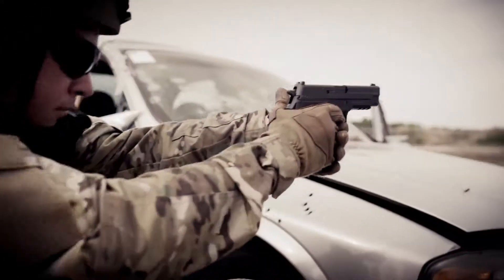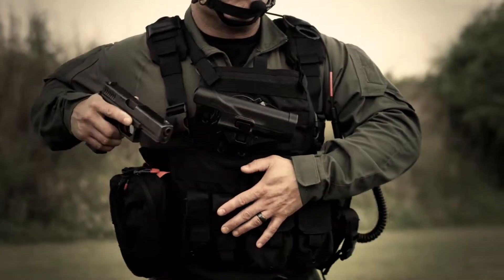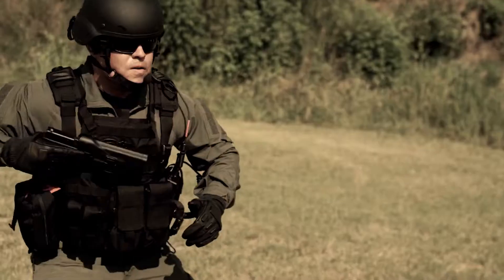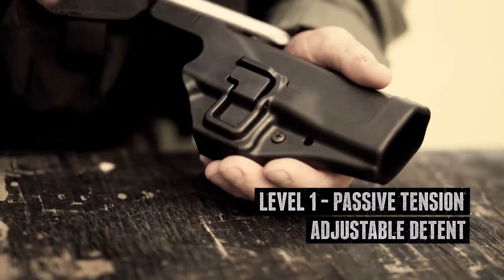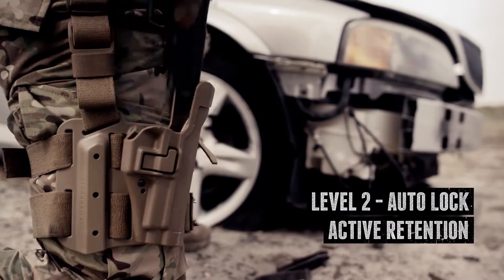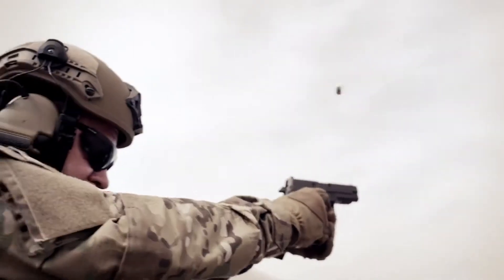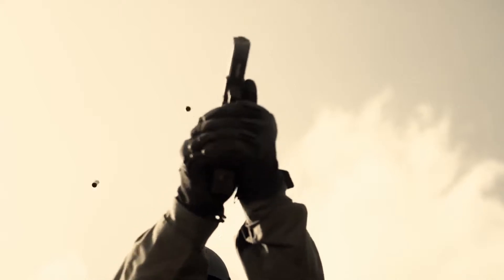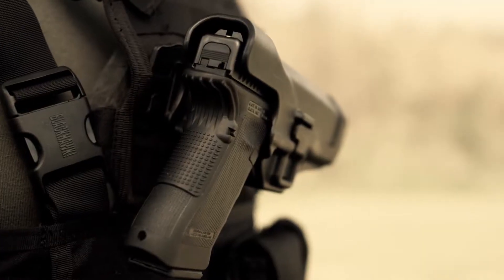BLACKHAWK FUNDAS DE ARMA